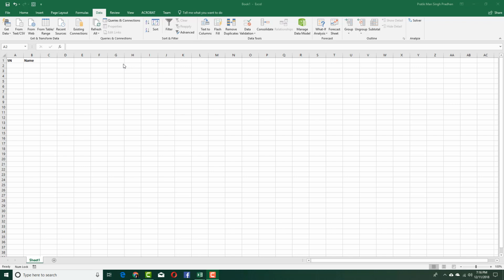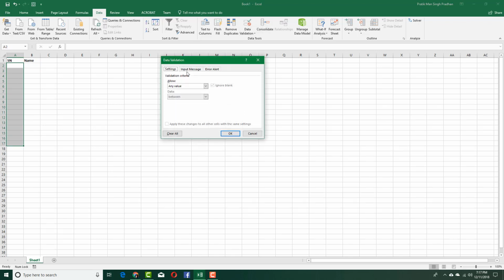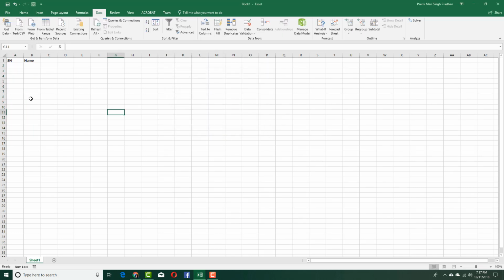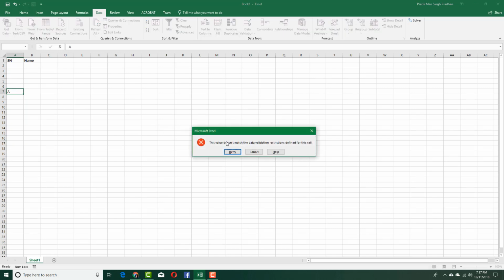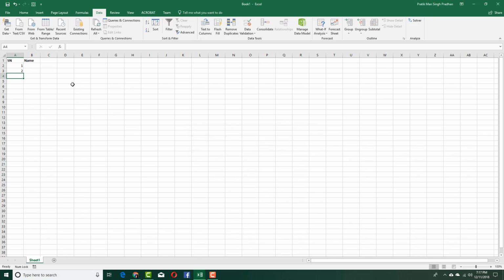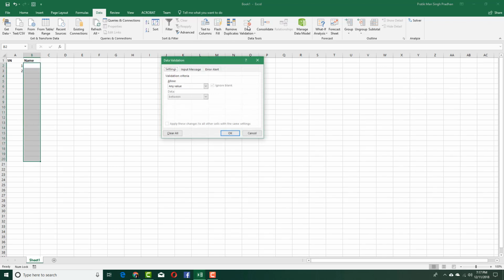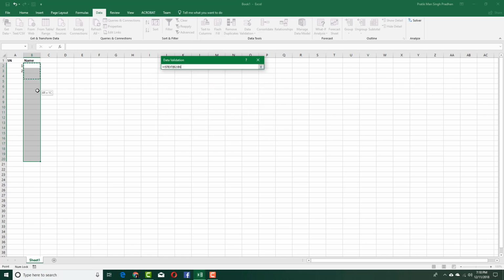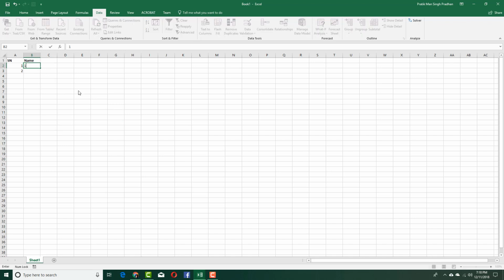MS Excel Tutorial - Lesson 77 - Validation for Just Number or Text Input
In this tutorial, we will be discussing on Validation for Just Number or Text Input data in MS Excel.